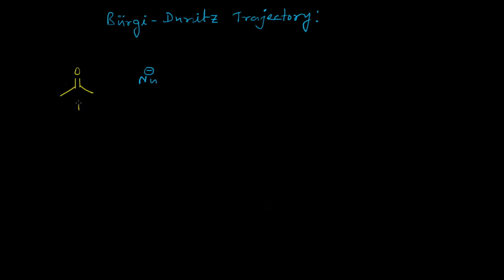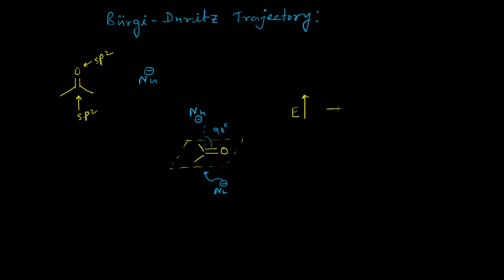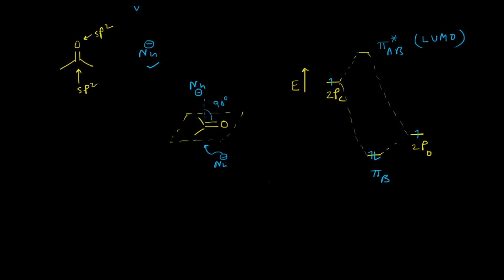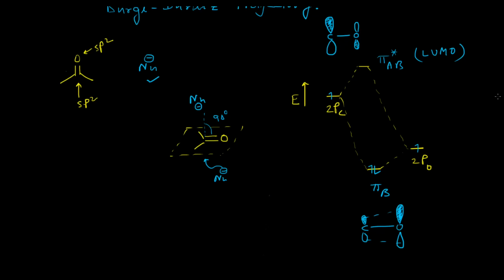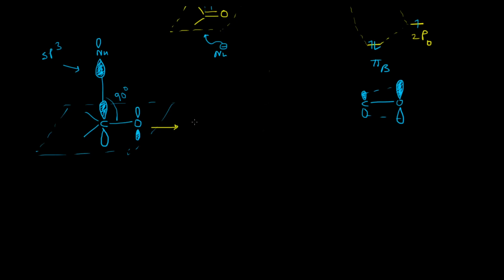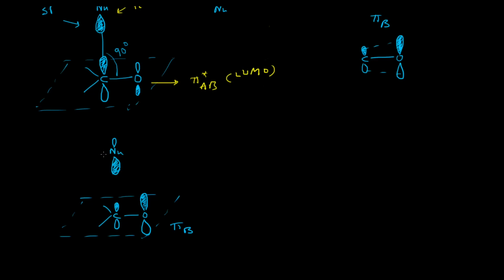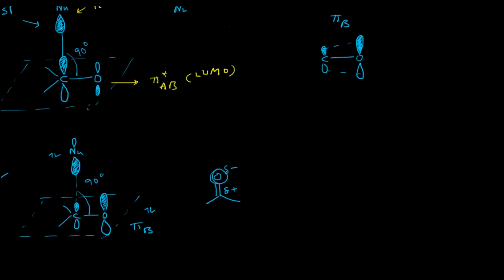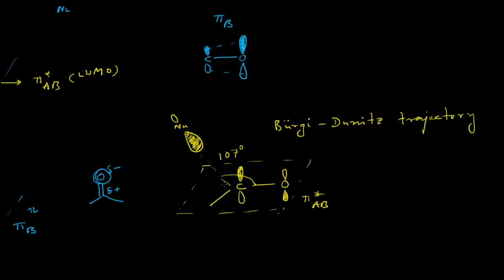Bürgi–Dunitz trajectory | Direction of the approach of a nucleophile towards a Carbonyl group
In this video the direction of the approach of a nucleophile towards a carbonyl group is discussed with HOMO LUMO approach in terms of molecular orbital (MO) theory. The direction is called Bürgi–Dunitz trajectory.
Books consulted:
1. Organic Chemistry by  Jonathan Clayden, Nick Greeves, Stuart Warren
Software used: